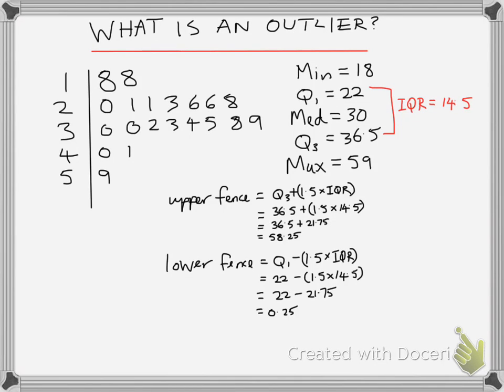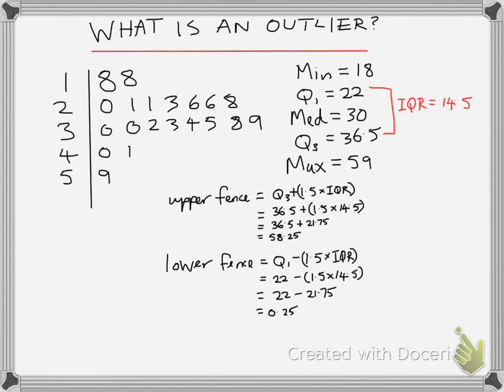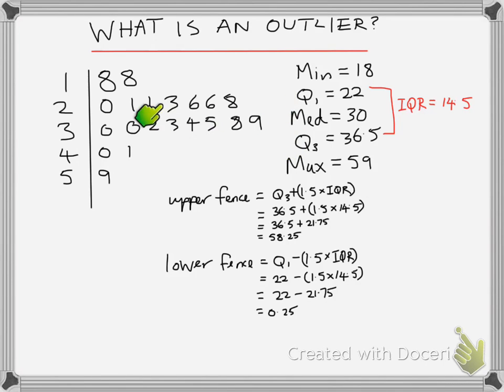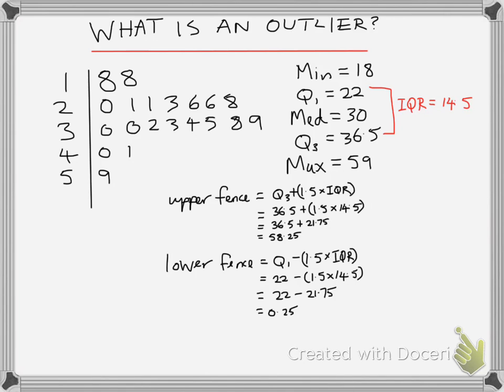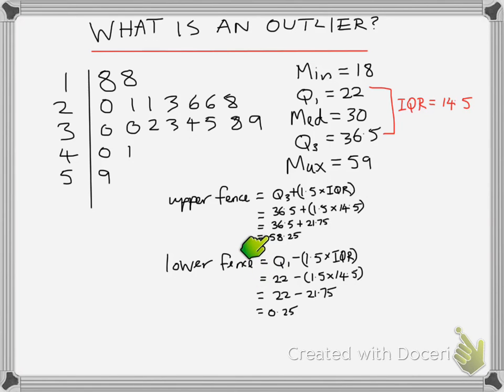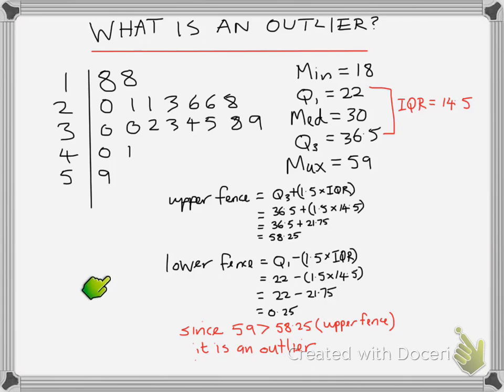What is an outlier